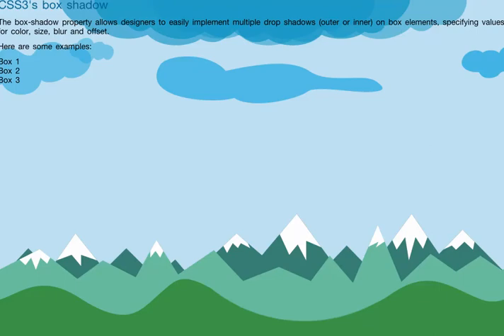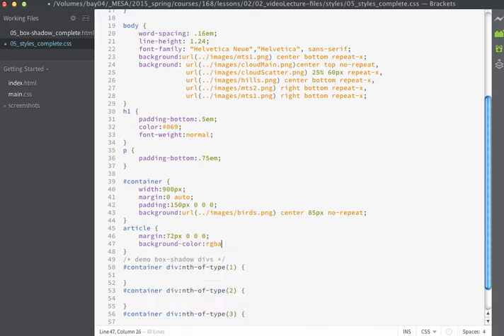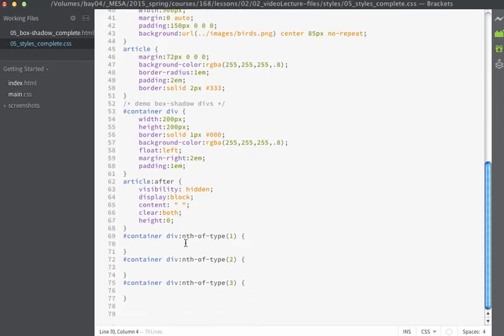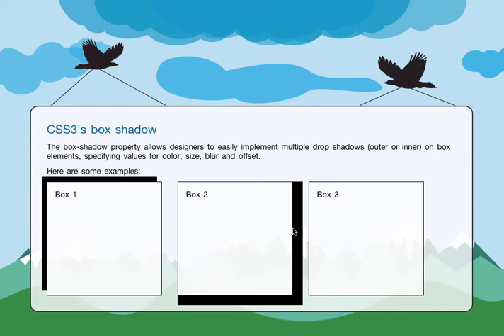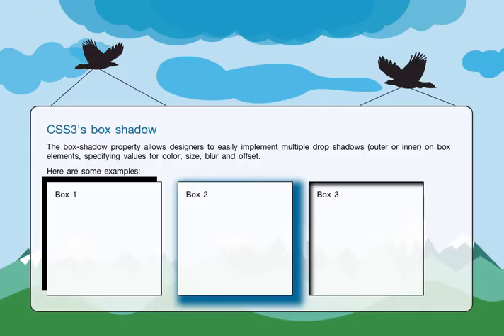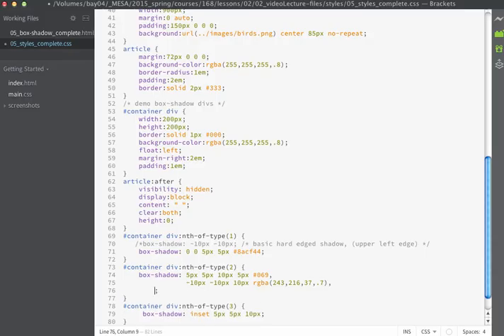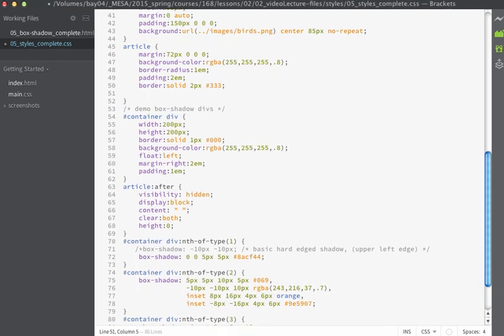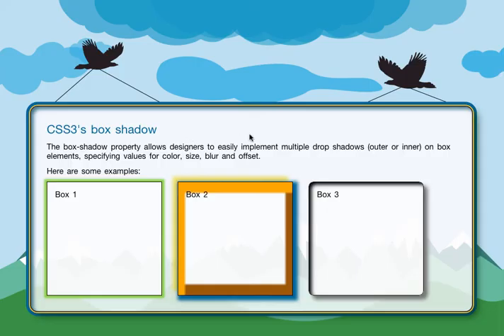168-02 05 box shadow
Using CSS3 properties to create drop shadows and glows